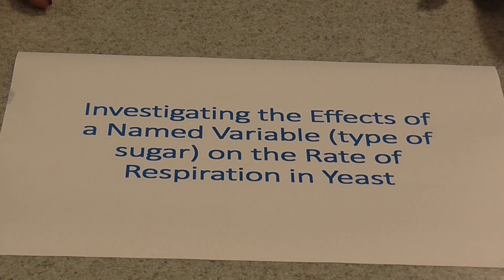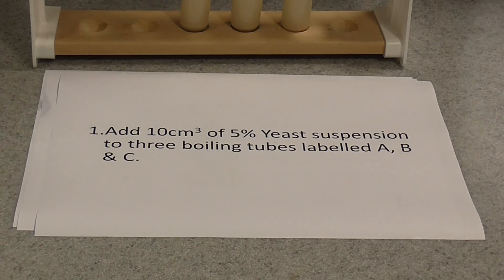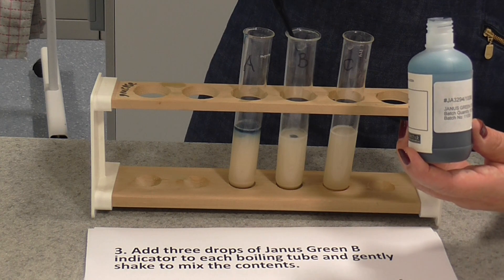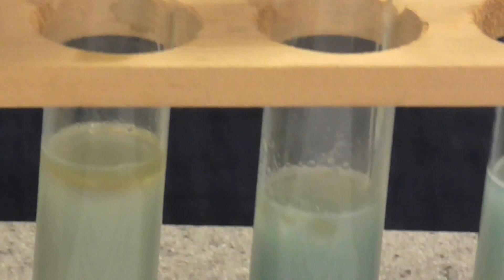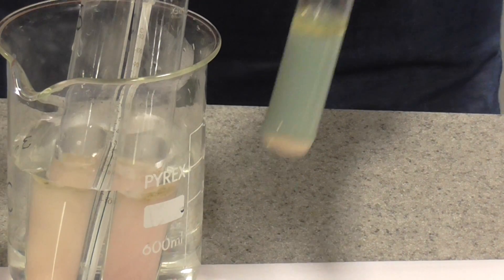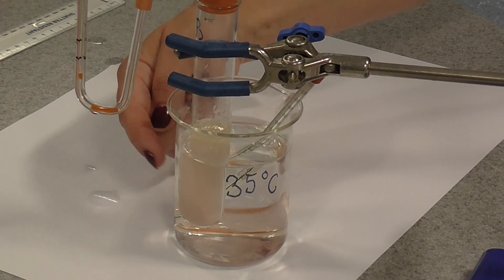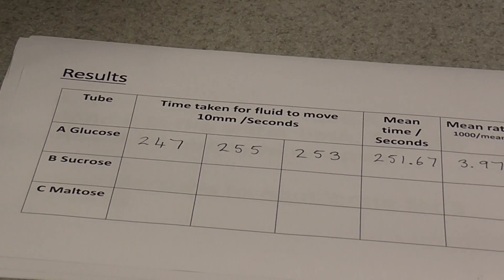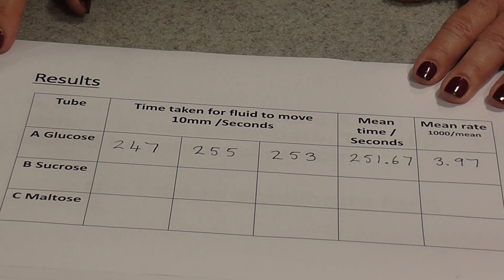Respiration (Required prac 9)